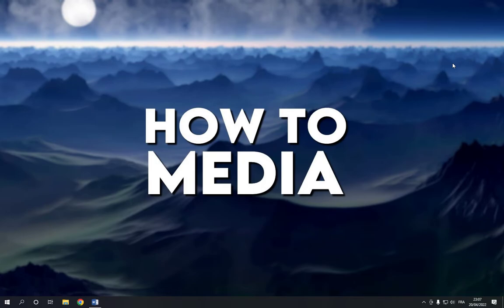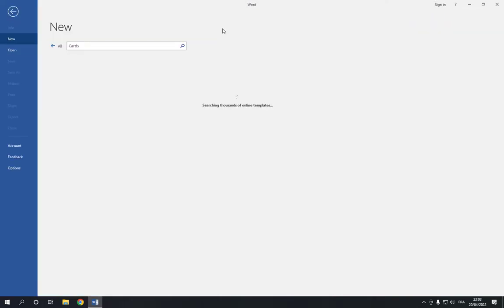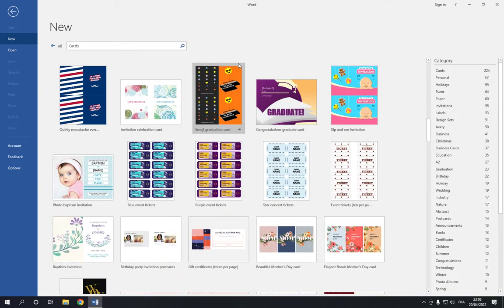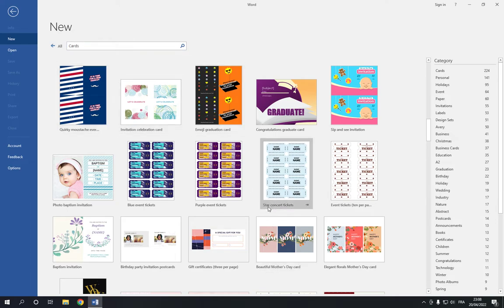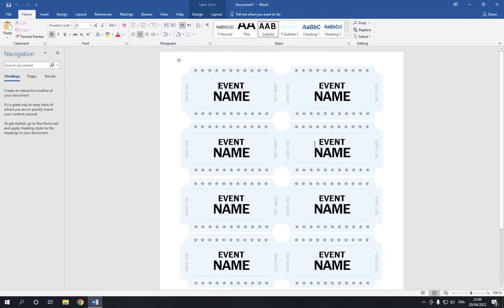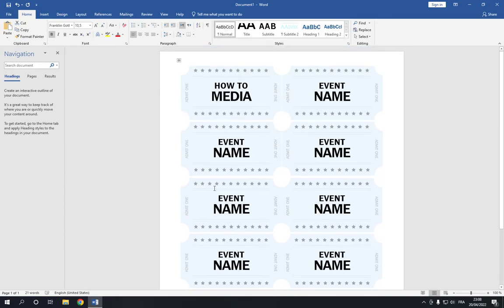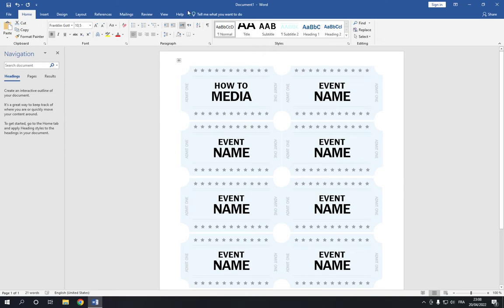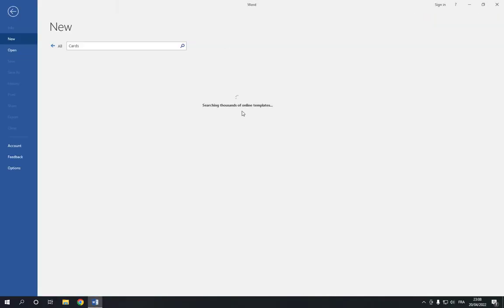How To Create Concert Tickets on Microsoft Word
in this video we discuss :